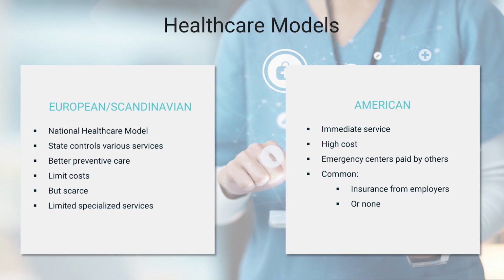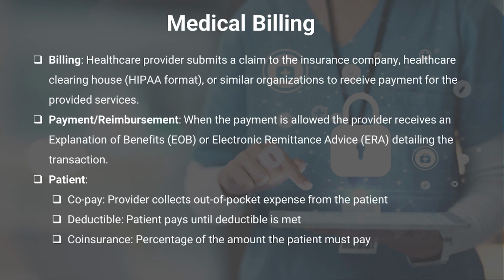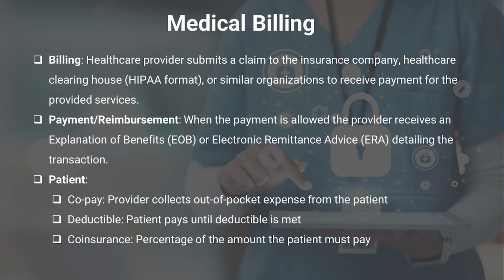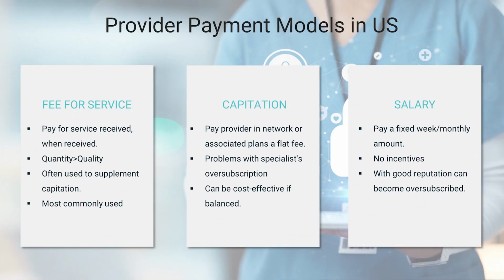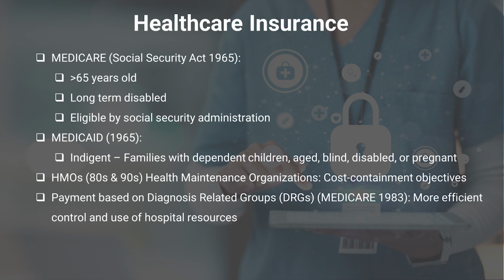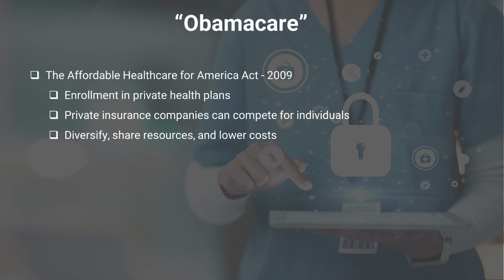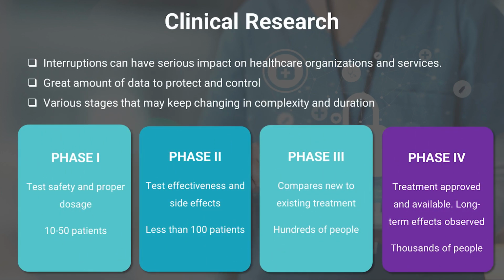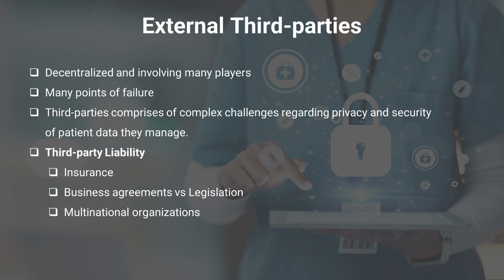HCISPP Cert Prep - Course Overview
Healthcare is a critical infrastructure. This means that healthcare institutions and associated professionals provide services and activities that are essential for the society and the economy. However, currently, healthcare is one of the most vulnerable and attacked domains, worldwide. On average, a medical record is worth five times more on the black market than the next valuable record (credit card or bank account information).
All stakeholders of critical infrastructures, such as healthcare, needs to gain knowledge and empower in the development of pro-active security solutions in order to improve the security of the community they serve.
In this course, you will learn the refresher of healthcare domain, including its main challenges, vulnerabilities and risks and learn the main privacy and security measures to be implemented in the healthcare practice.
The course is focused on: Promoting good practice of cybersecurity in healthcare. Understanding and implementing the unique needs of healthcare ecosystems in terms of privacy and security solutions. Promoting skills in governance and leadership in healthcare cybersecurity. And promoting the development of innovative solutions for cyber prevention and cyber defense in the healthcare environment.